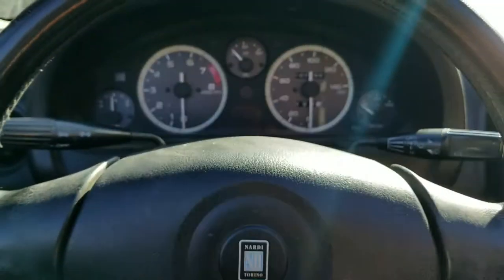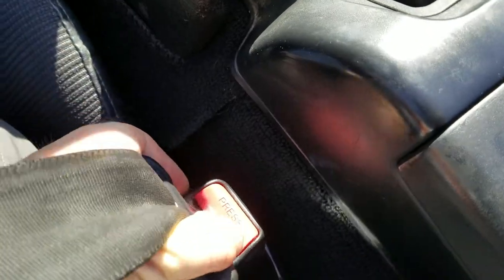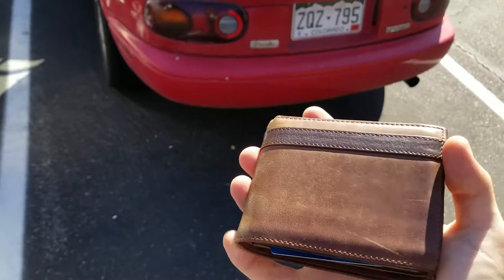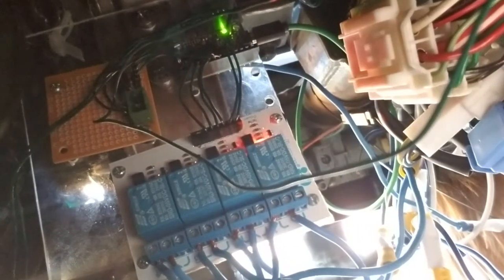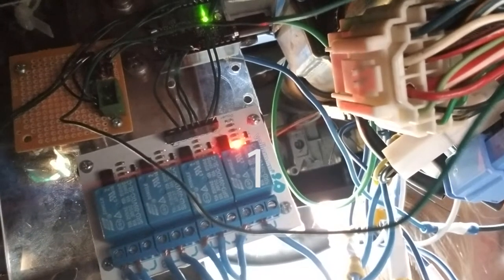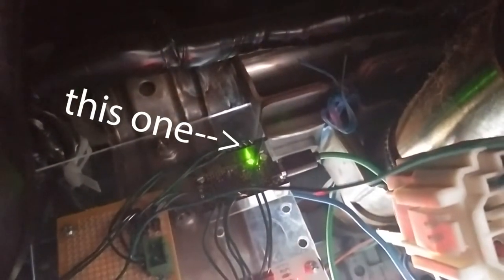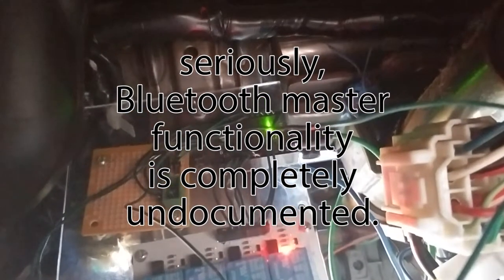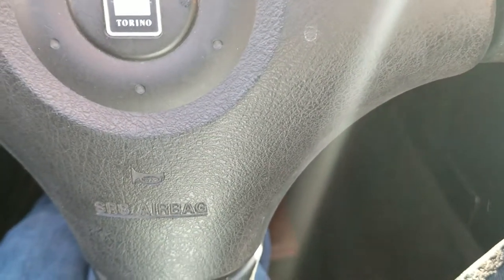DIY Tesla-style Keyless Go System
I retrofitted a Keyless Go system like the one in the Tesla Model S onto my 1996 Mazda Miata.
Watch this space, I might post the code, wiring diagrams, parts list, and even a full build guide!